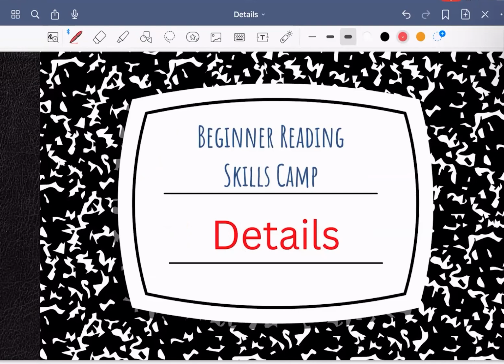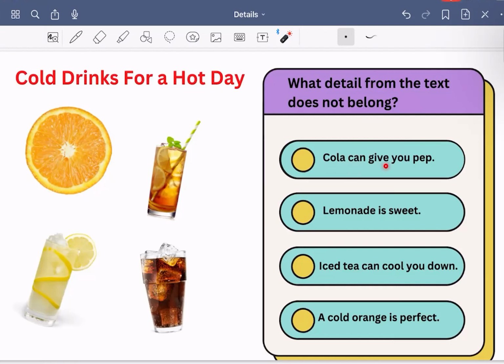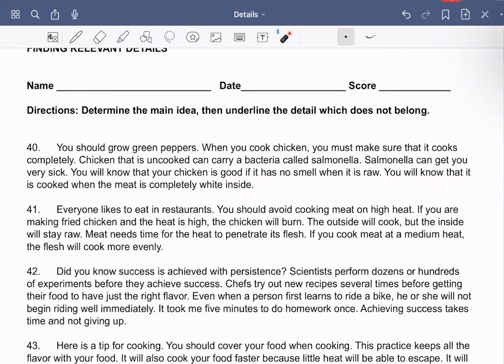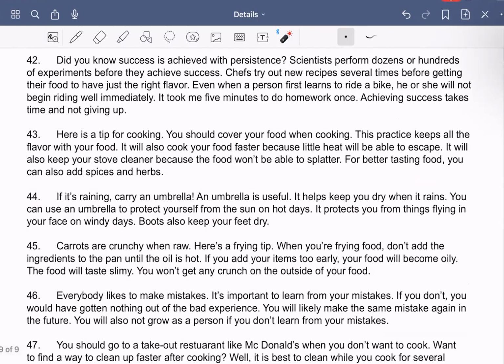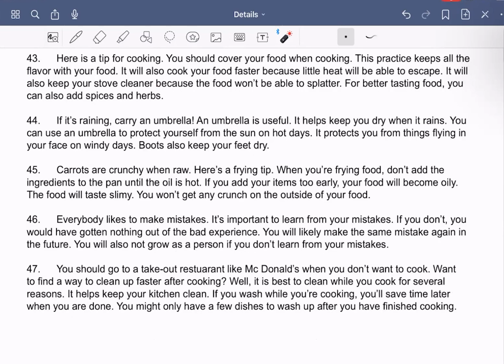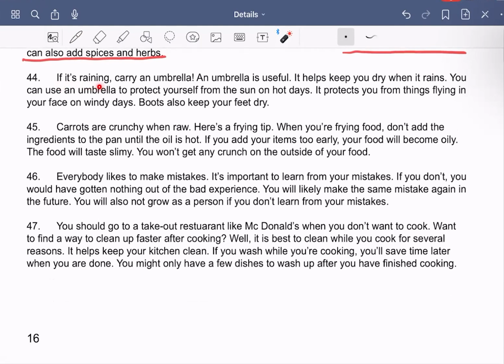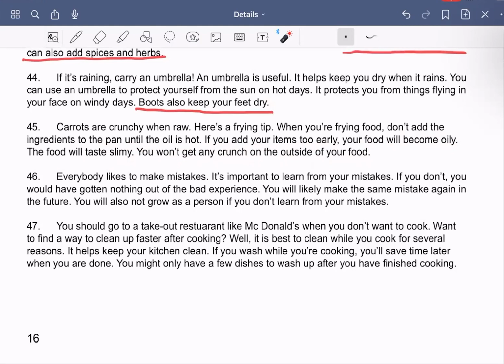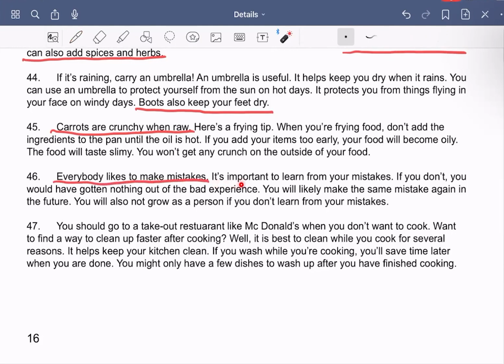Reading Skills Camp: Finding Details in Reading Comprehension Passages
This video provides instruction in finding relevant details in reading comprehension passages. The drills are great for initial learning of the skill, practice and remediation.

Goodnotes is an excellent app to use to download the worksheet on to your tablet.